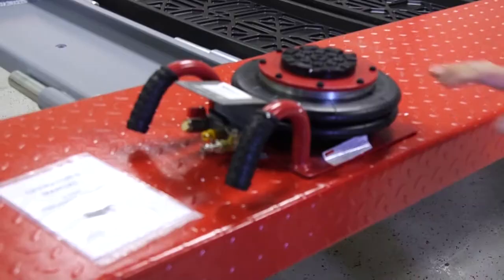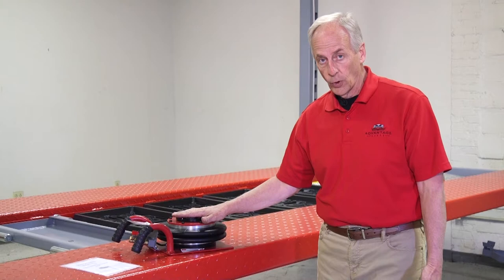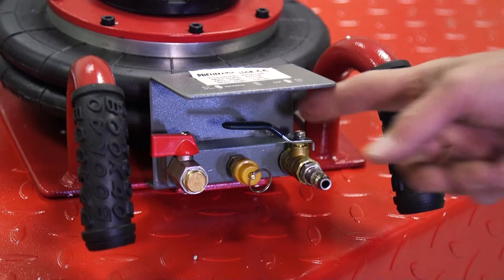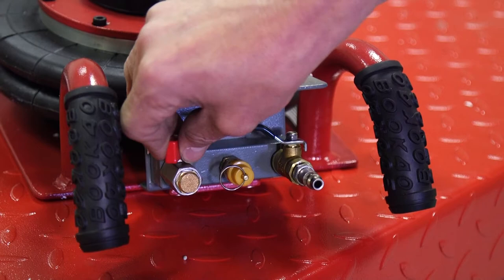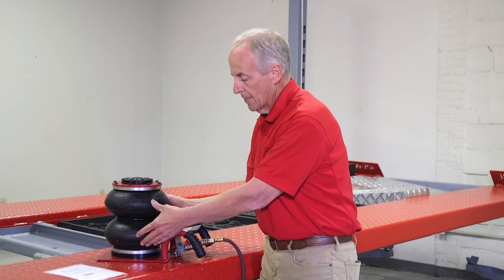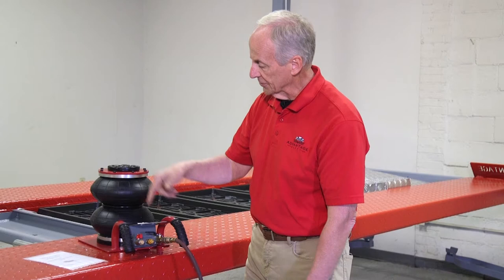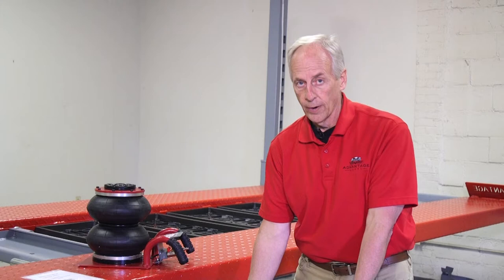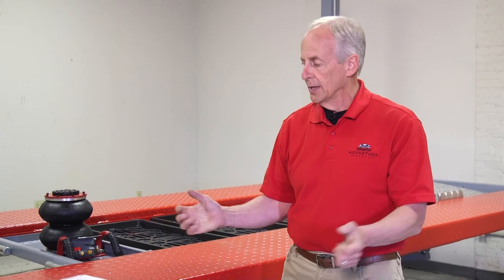ADVANTAGE LIFTS ACCESSORIES - AIR BAG JACK FEATURES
Want an airbag jack that can carry 4000 lbs? Then this video is for you!  This video showcases the airbag jack and its different functions and features! So what are you waiting for? Watch it now!